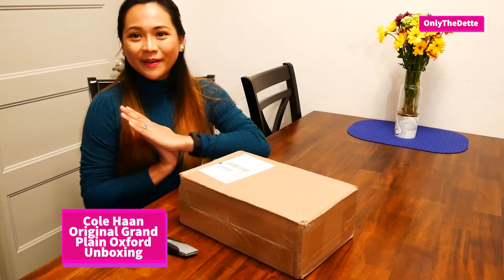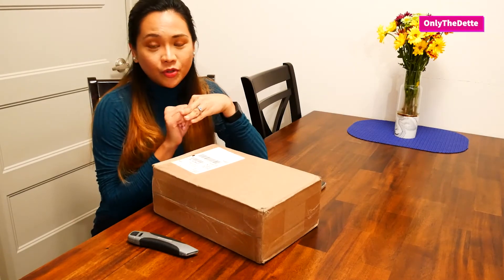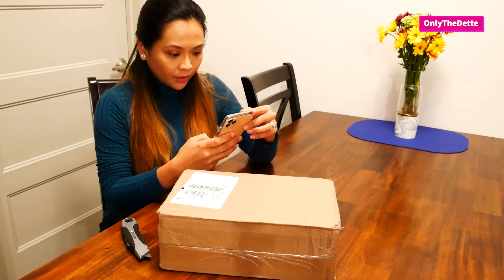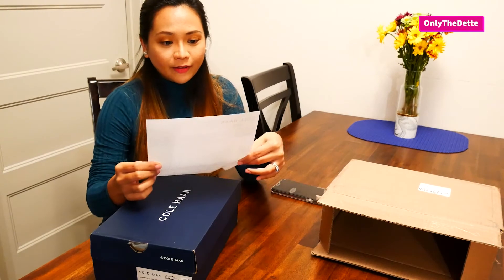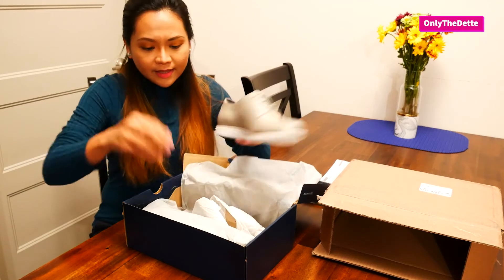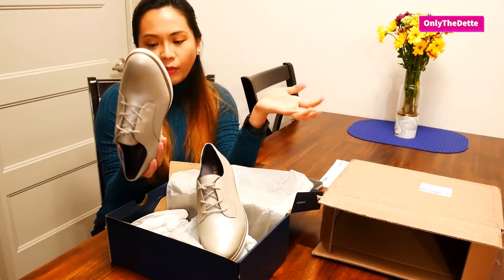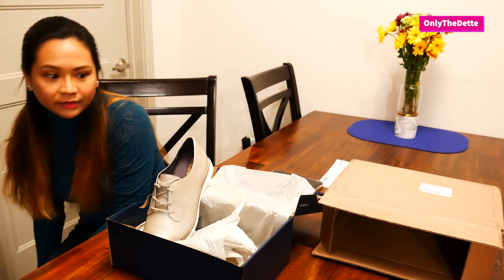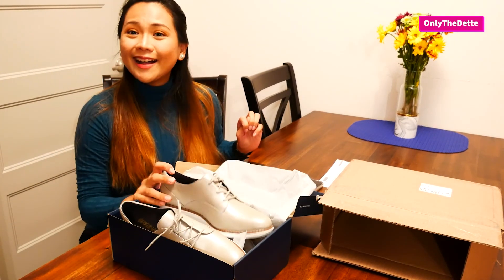Cole Haan Shoe Unboxing | First Impression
I've always loved shoes, like for some reason, I just can't seem to get enough of them. Some people say that you buy most the stuff you didn't have much growing up and maybe that's shoes for me?

So, I've started working as an intern and started spending most of my day at work standing. I have been in search for some comfortable shoes that would last me all day without my feet hurting by the end of the day. In this video I share with you the unboxing of Original Grand Plain Oxford from Cole Haan.

I hope y'all enjoy this episode. Let me know what y'all think in the comment.

Cole Haan

I also always use topcash to get some money back from my online purchases...